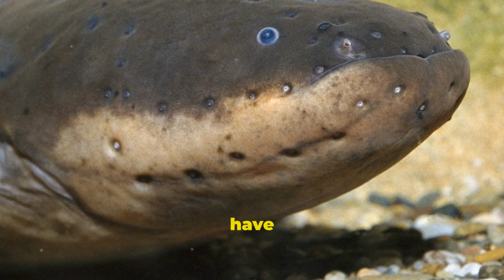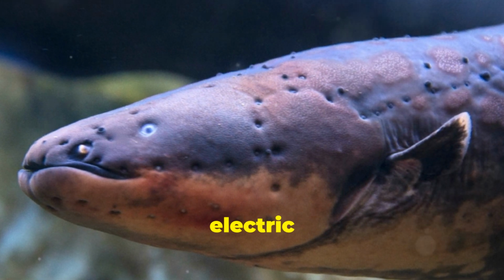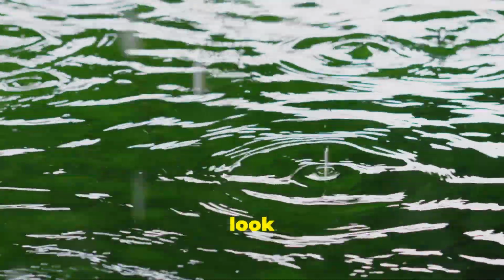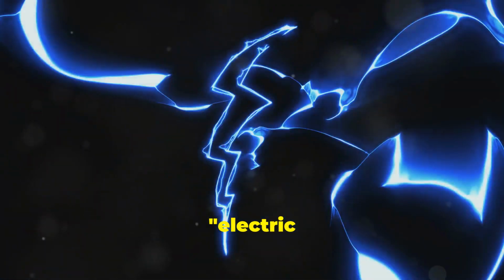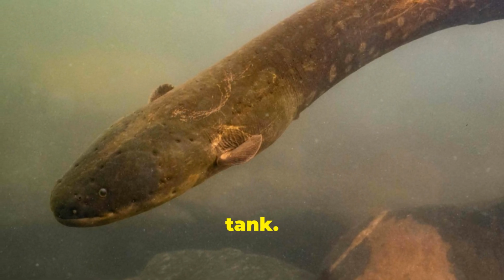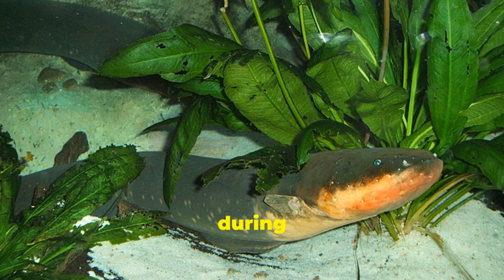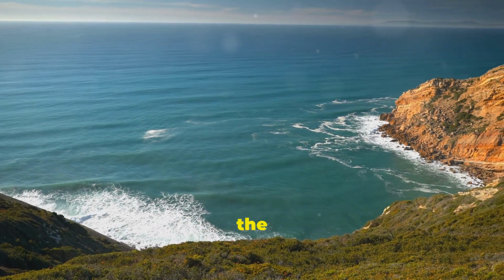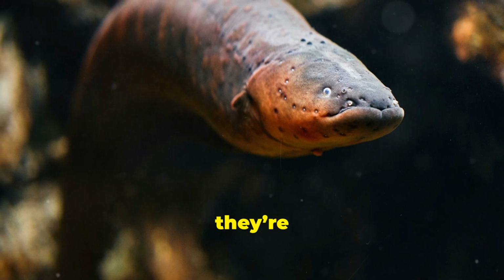The SHOCKING Electric Eel Will Electrocute Your Soul - How Do Electric Eels Create Electricity?